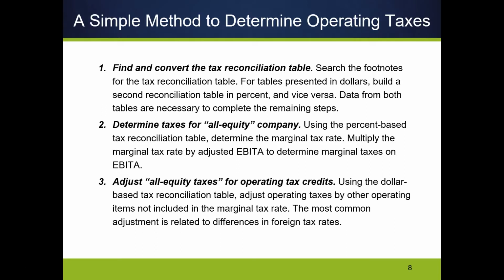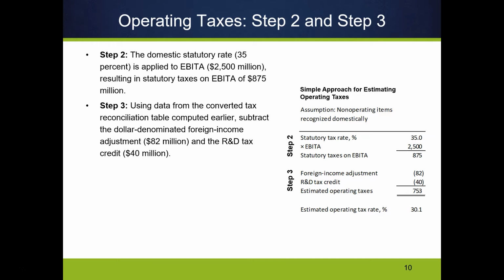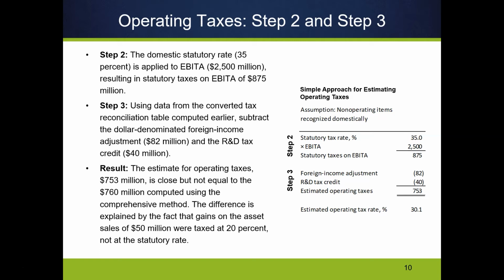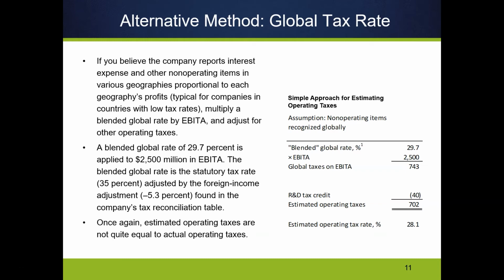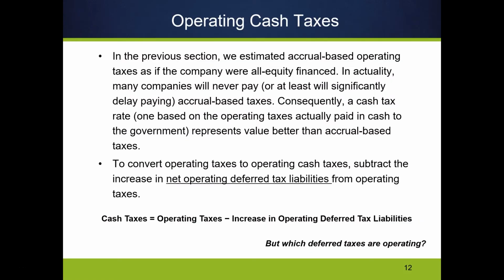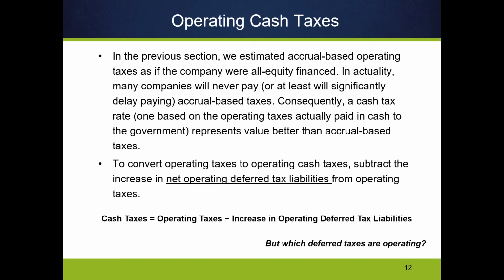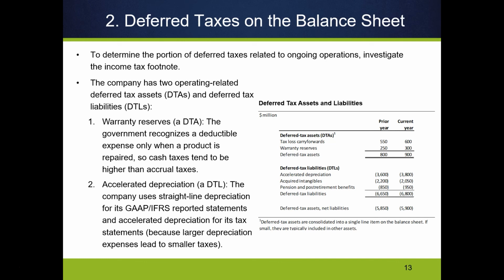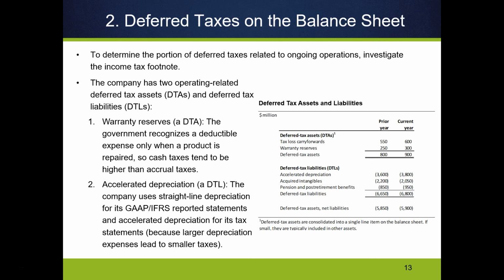Tax Reconciliation and Operating Cash Taxes | Chapter 18 Part 3 (Firm Valuation and Analysis)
This is part three of the lecture covering Chapter 18 which details how to convert reported taxes on the financial statement to a measure called operating cash taxes that we use in our calculation of NOPLAT.